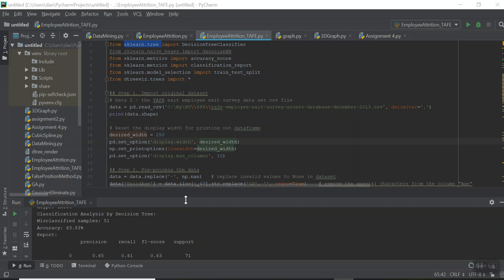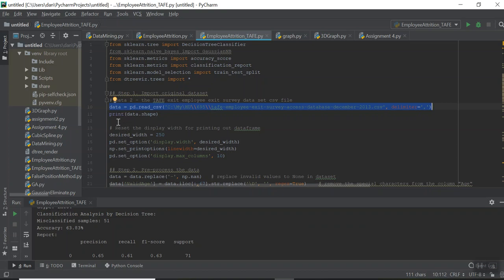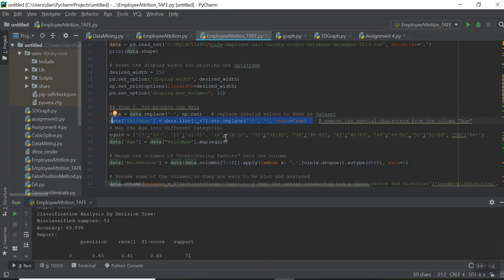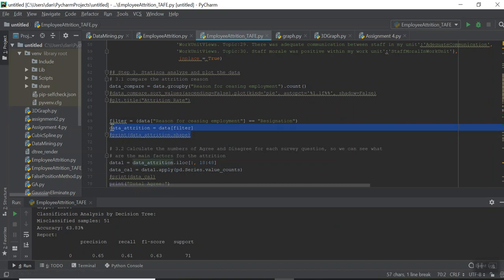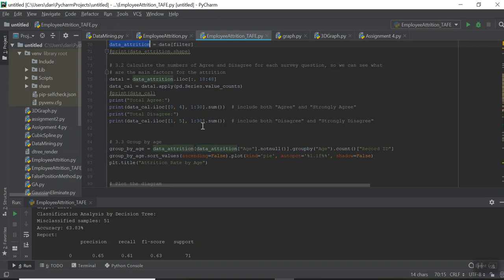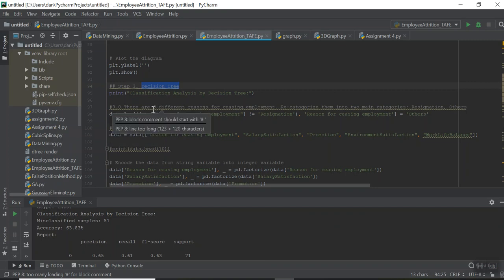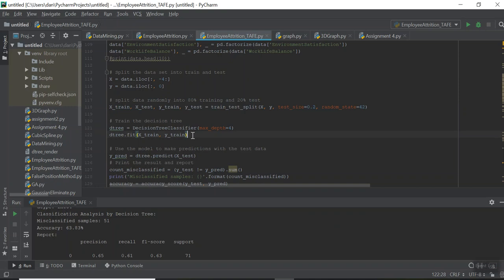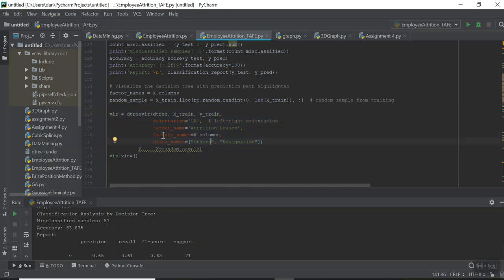CISC 695 - Final project code explanation